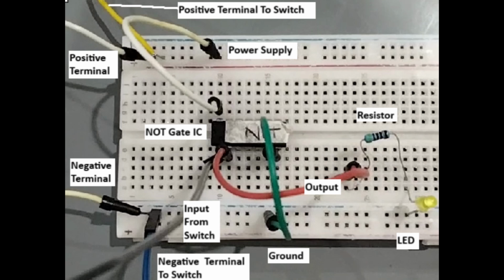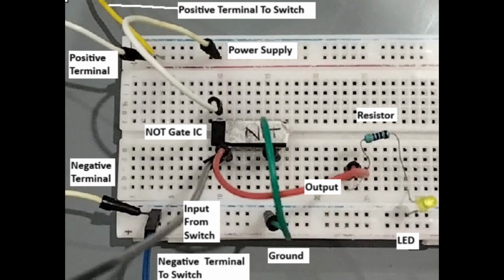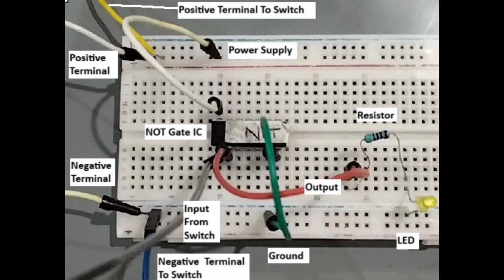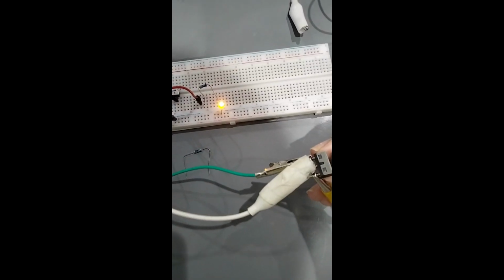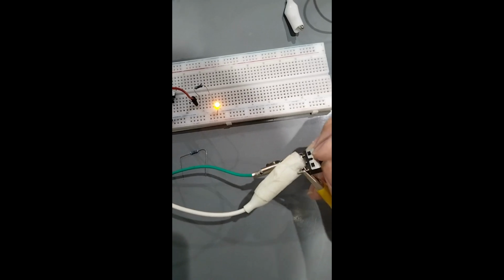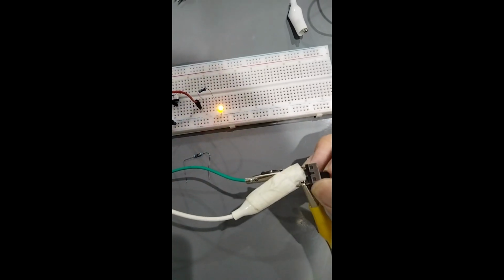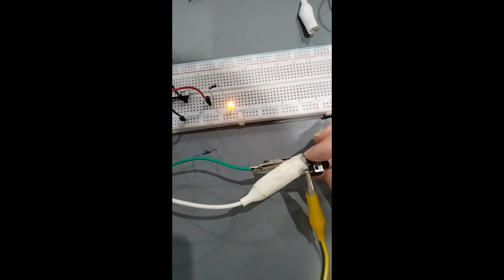Logic Gates Hardware